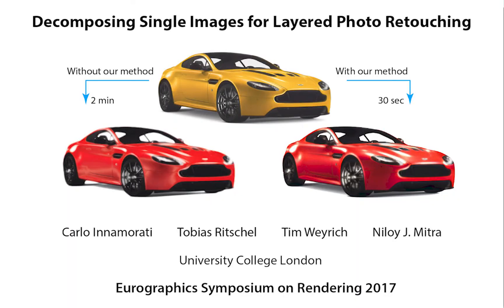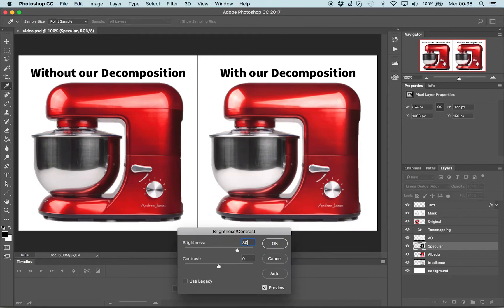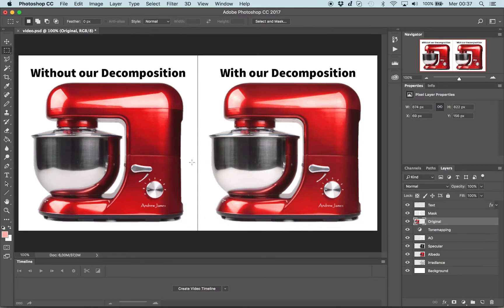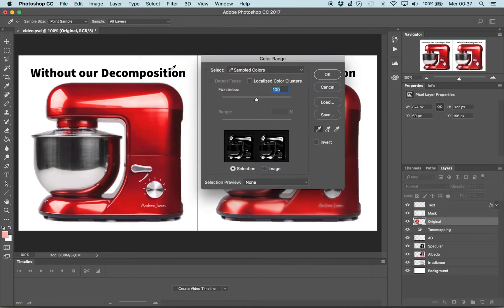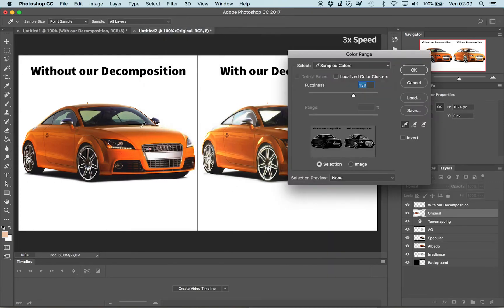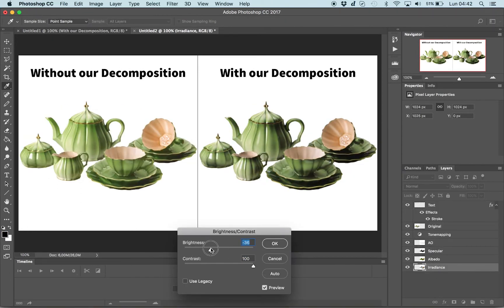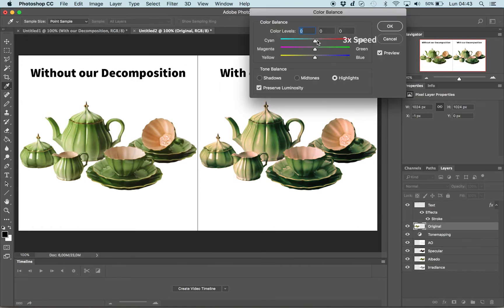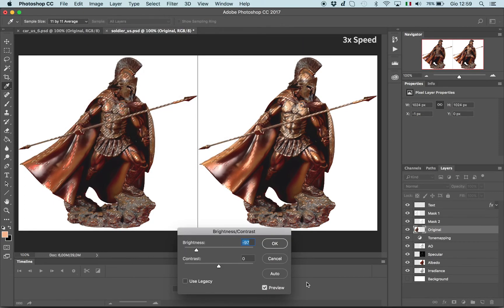Decomposing Single Images for Layered Photo Retouching (EGSR 2017)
Decomposing Single Images for Layered Photo Retouching
Eurographics Symposium on Rendering 2017
Carlo Innamorati, Tobias Ritschel, Tim Weyrich, Niloy J. Mitra

Abstract
Photographers routinely compose multiple manipulated photos of the same scene into a single image, producing a fidelity difficult to achieve using any individual photo. Alternately, 3D artists set up rendering systems to produce layered images to isolate individual aspects of the light transport, which are composed into the final result in post-production. Regrettably, these approaches either take considerable time and effort to capture, or remain limited to synthetic scenes. In this paper, we suggest a method to decompose a single image into multiple layers that approximates effects such as shadow, diffuse illumination, albedo, and specular shading. To this end, we extend the idea of intrinsic images along two axes: first, by complementing shading and reflectance with specularity and occlusion, and second, by introducing directional dependence. We do so by training a convolutional neural network (CNN) with synthetic data. Such decompositions can then be manipulated in any off-the-shelf image manipulation software and composited back. We demonstrate the effectiveness of our decomposition on synthetic (i. e., rendered) and real data (i. e., photographs), and use them for photo manipulations, which are otherwise impossible to perform based on single images. We provide comparisons with state-of-the-art methods and also evaluate the quality of our decompositions via a user study measuring the effectiveness of the resultant photo retouching setup.